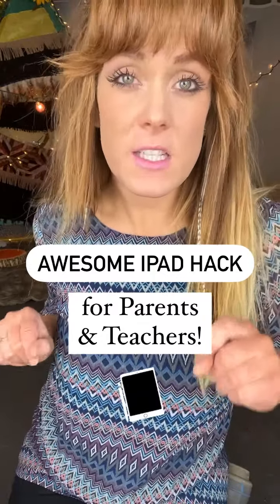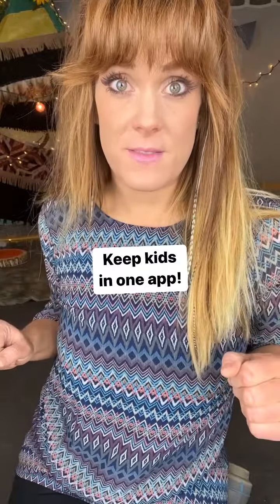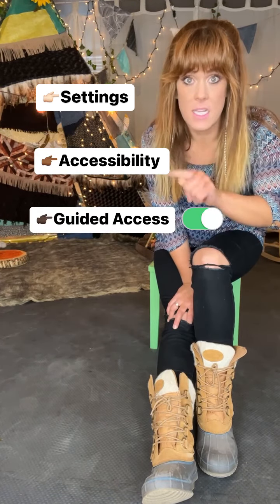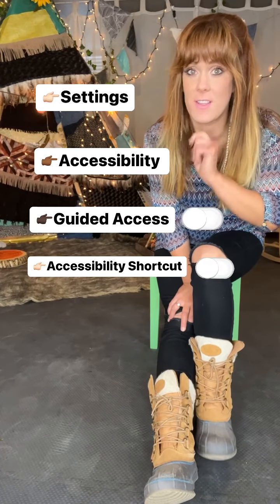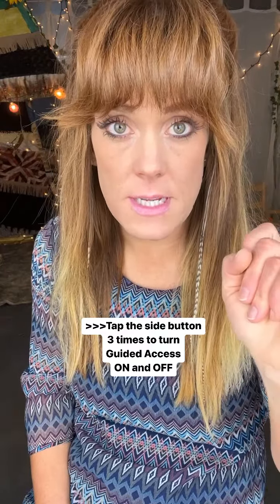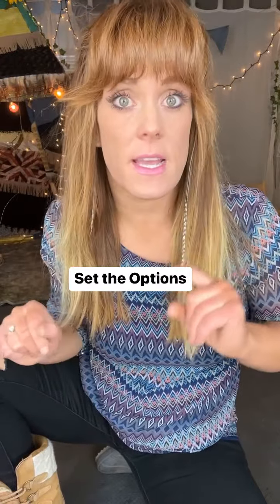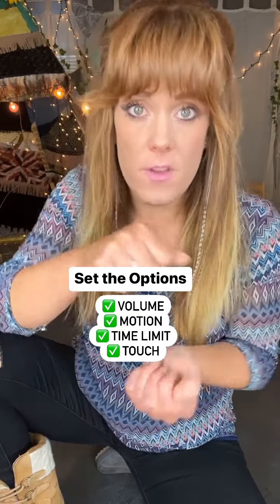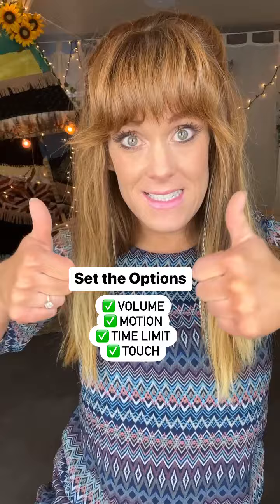Awesome IPAD/IPHONE HACK for teachers and parents! (Preschool Teacher Tips)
Awesome IPAD/IPHONE HACK for teachers and parents!
Preschool Teacher Tips - Caylee Carullo

🌿 Need Help With Tough Behaviors?
CHECK OUT THE CALM CLASSROOM COURSE

💛Support Group For Pre-K Teachers
💛Want Access to FUN Activities EVERY MONTH?
(That your students will LOVE!!!)

 (Printable Activities)

(Quick and Easy Video Tips, Free Trainings, Behavior Management Strategies)

(Tips, Videos, Strategies, Classroom Ideas and Activities)

to access links and extras from each episode)